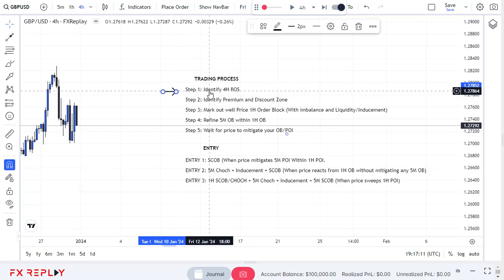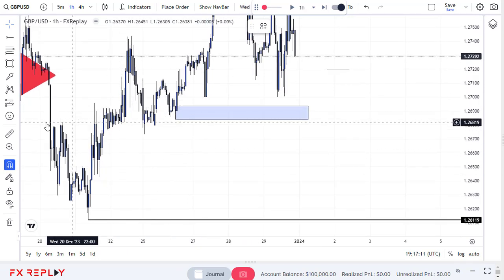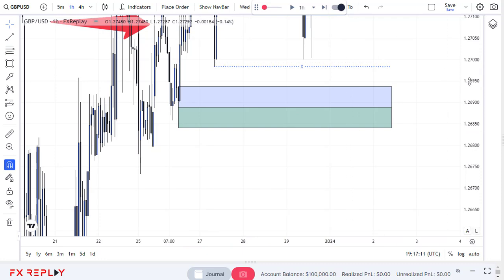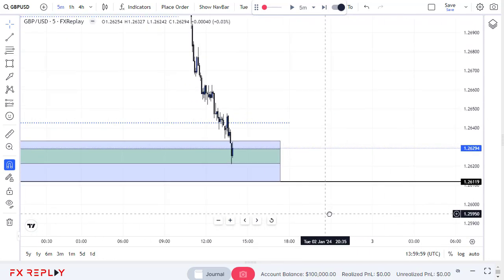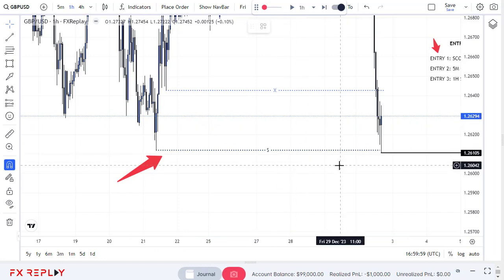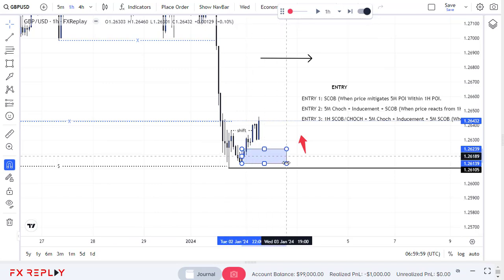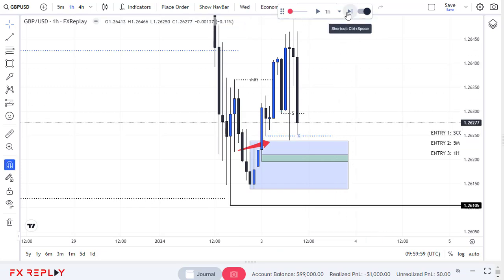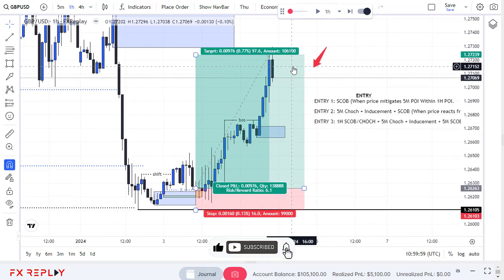Smart Money Concept SIMPLIFIED | Step-by-Step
In this Full SMC Strategy Video,  I show you a breakdown of my 6% GBPUSD Buy trade.

You will see my trading plan and watch me follow it step-by-step.

You can get Funded with this SMC strategy in 2024.

When you watch this video to the end you will learn how to correctly map your market structure on the 4-hour time frame and 1-hour time frame and take your entry on the 5m time frame.

I hope you get value from this video, Enjoy!!!

LEARN MY ULTIMATE SMC

Join my Telegram community for exclusive access to my educational content and my Free Winning Signals. Take advantage of this opportunity to enhance your knowledge of the Forex market and improve your results.

FOR MENTORSHIP:
Learn directly from me one-on-one and shorten your learning curve to profitability. Ready to take the leap?